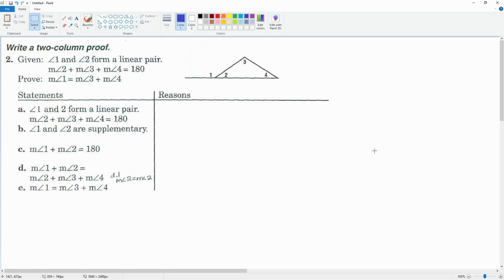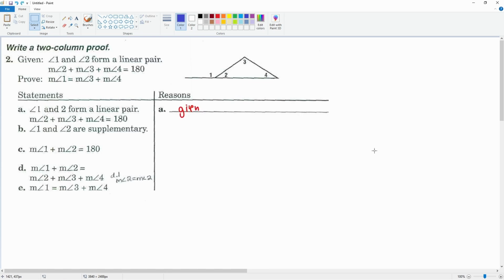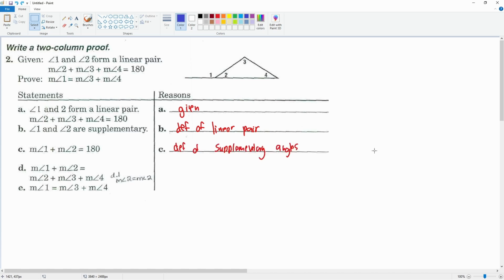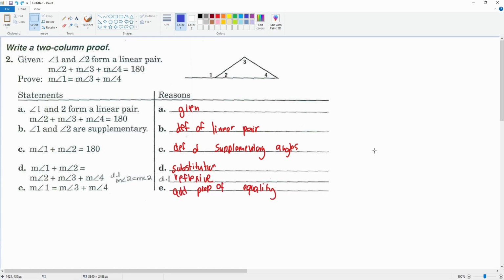Proving Linear Linear. 2-7 Reteaching Worksheet. Question 2